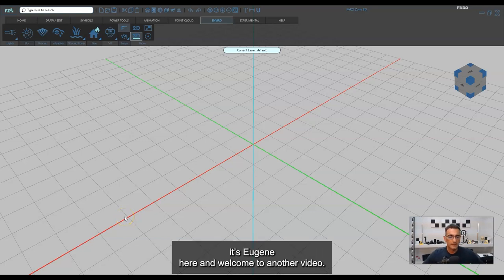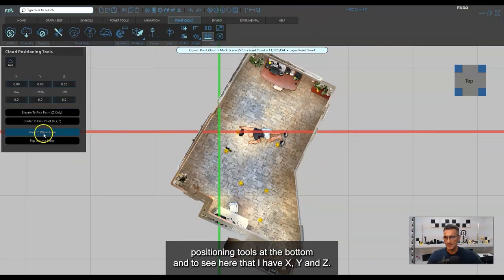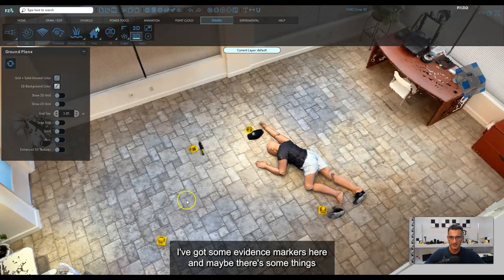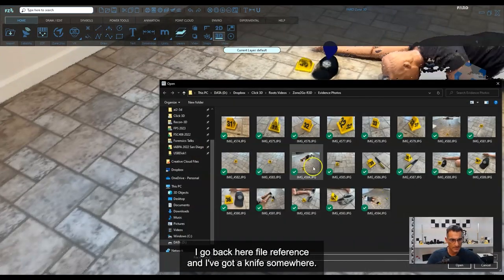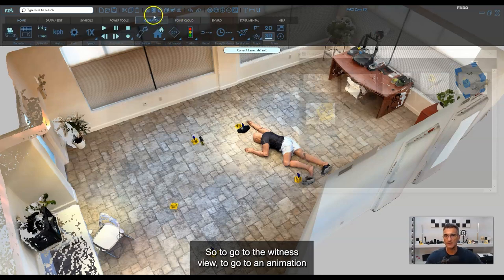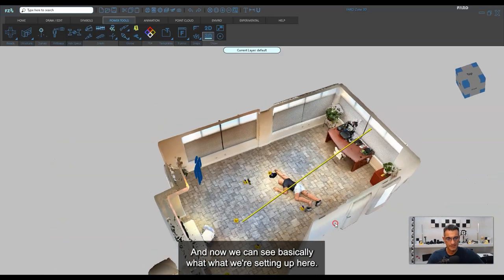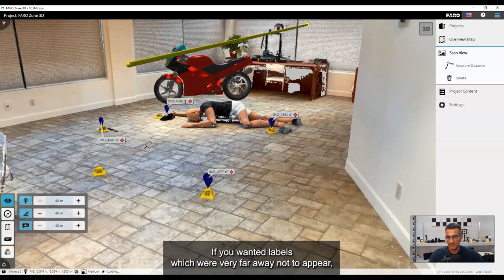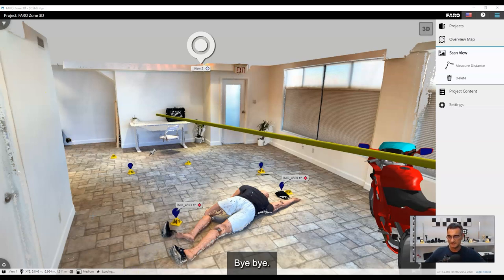TUTORIAL: Use Recon 3D LiDAR scanner to create a virtual tour in FARO ZONE 3D | Click 3D Ep. 58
Be informed as soon as we open registrations for our next course

This is a tutorial on how to Use Recon 3D LiDAR scanner to create a virtual tour in FARO ZONE 3D.

Recon-3D is a scanning app that uses the Lidar sensor on the iPhone to produce high quality, accurate data.